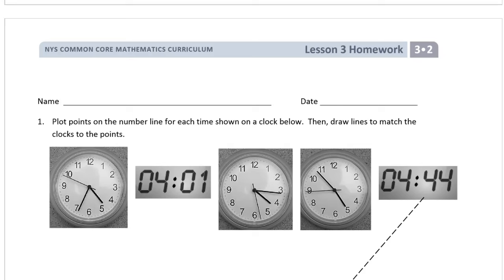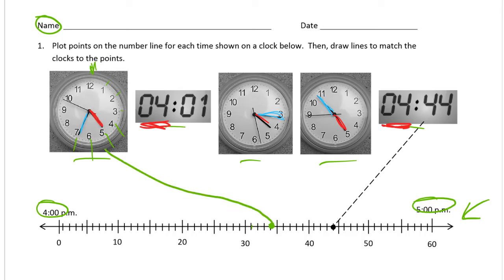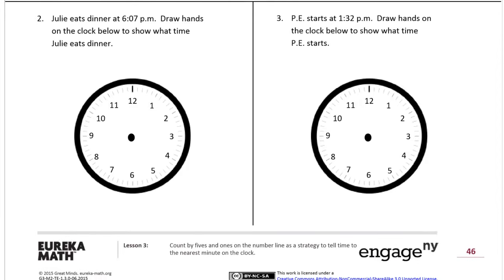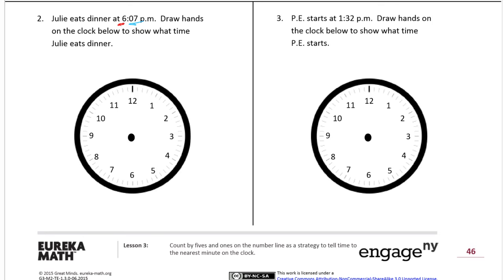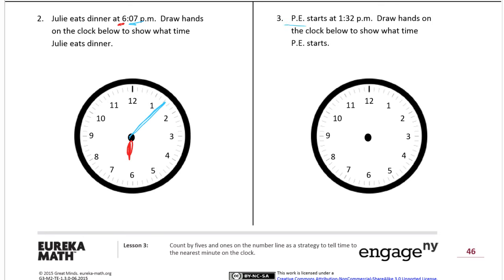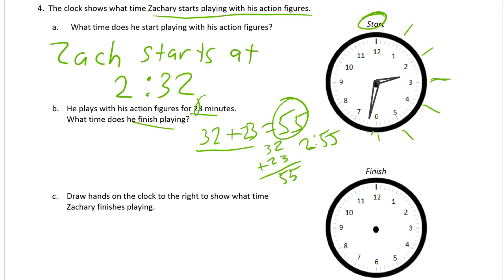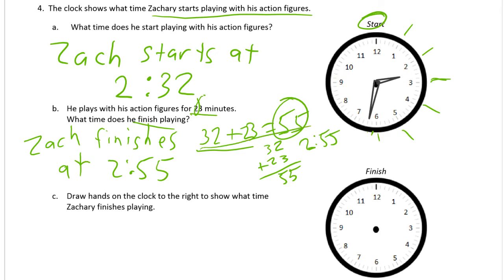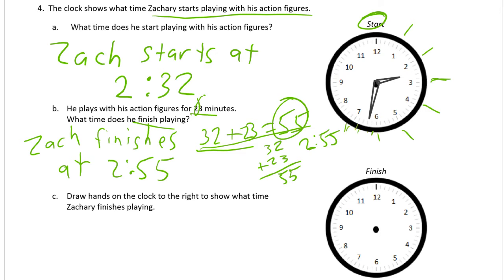lesson 3 homework module 2 grade 3